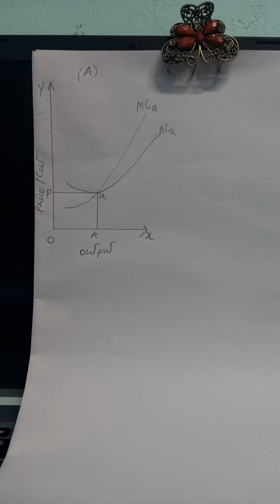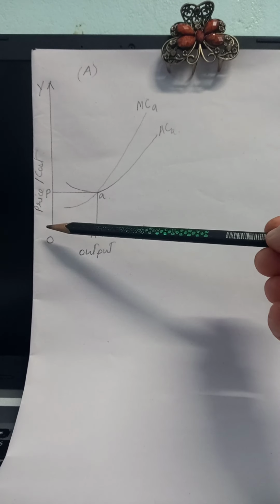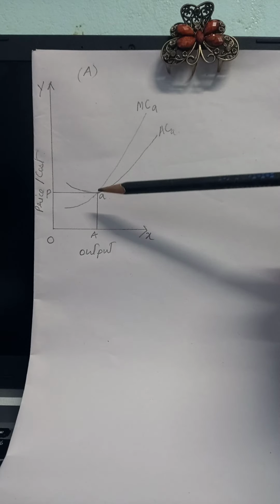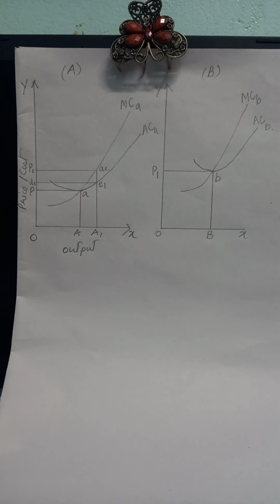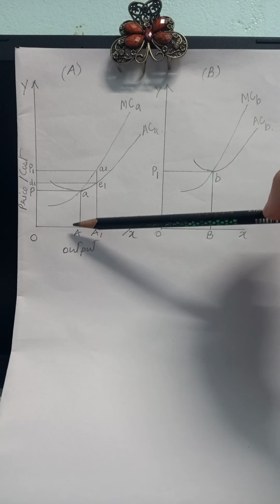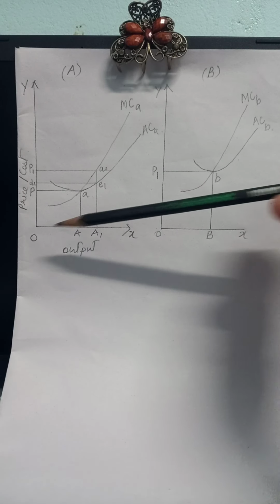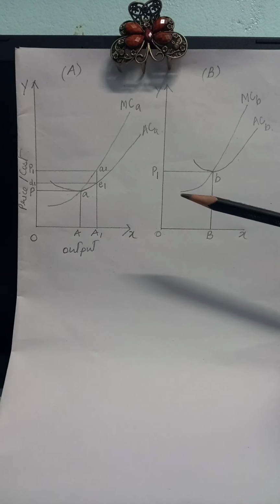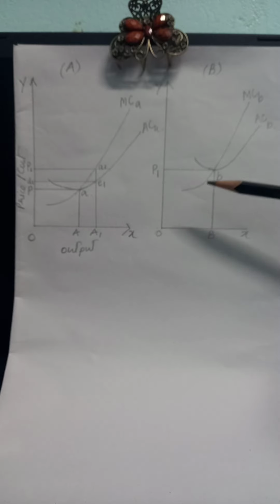1 sem (contd Ricardian)